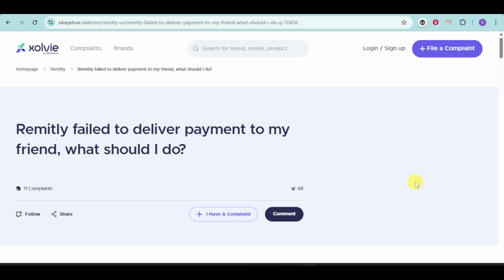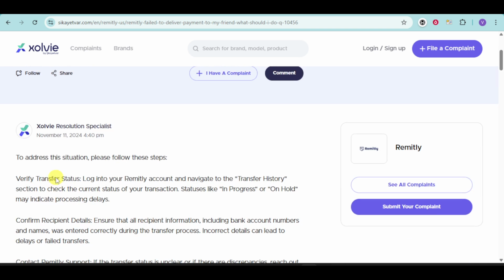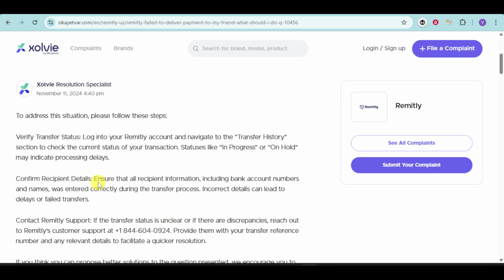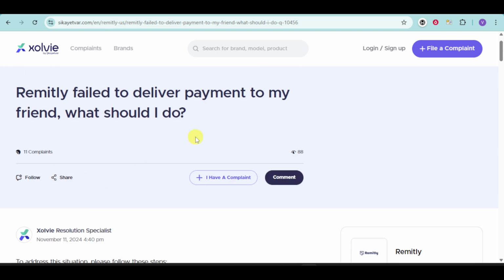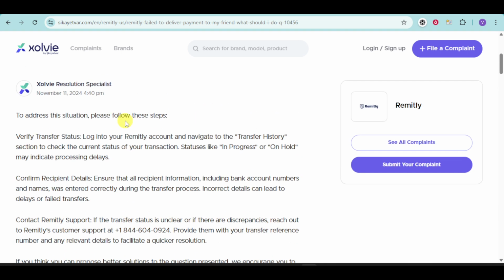Remitly Transfer Failed With Charge — Fix 📱 Recover Funds And Retry Transfers Safely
Confused about Remitly Transfer Failed With Charge — Fix? This video explains why your transfer failed but you were still charged, and how to resolve it quickly. Learn how to request a refund, fix payment issues, and safely resend your money without extra fees.

✅ What You’ll Learn / Fix:
💳 Why transfers fail but still incur a charge
🔍 How to check payment and account issues
📤 Steps to request a refund or recover funds
⚙️ How to safely retry the transfer
💡 Tips to prevent future failed payments

✅ Timestamps:
⏱️ 0:00 Intro
📶 0:20 Why your transfer failed with a charge
🧩 0:50 Checking payment and account details
⚙️ 1:25 Requesting refunds and recovering funds
📲 1:55 Safely resending your transfer
💡 2:25 Bonus tip to prevent future failures
✅ 2:55 Wrap-up

✅ Why Watch This Video:
🔧 Quickly recover failed Remitly transfers with charges
📶 Learn the main reasons transfers fail
🚀 Retry payments safely without losing money

✅ Who This Helps:
💻 Remitly users whose transfer failed but was charged
📱 Senders needing refunds and successful transfers
🏠 Anyone troubleshooting failed payment issues

💬 Comment if your funds were recovered after this